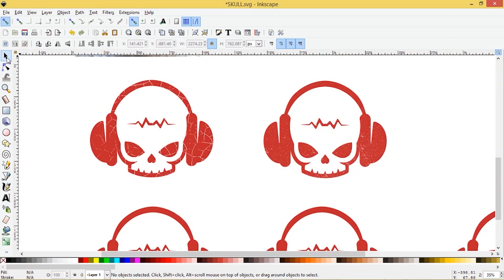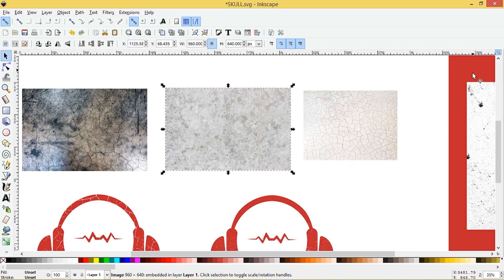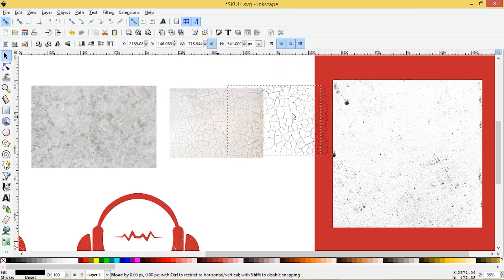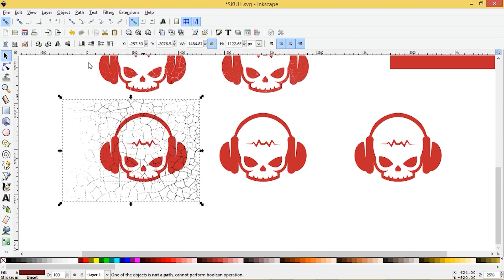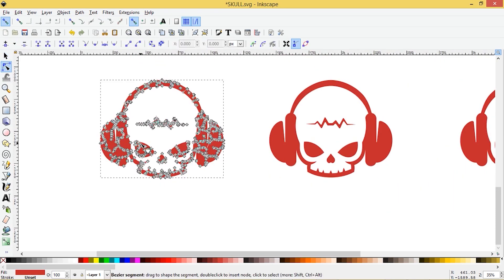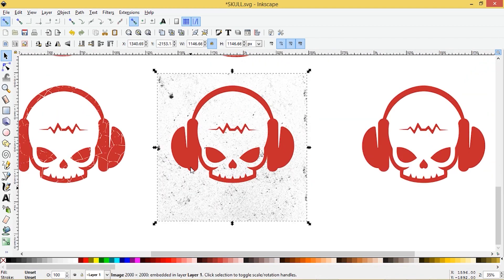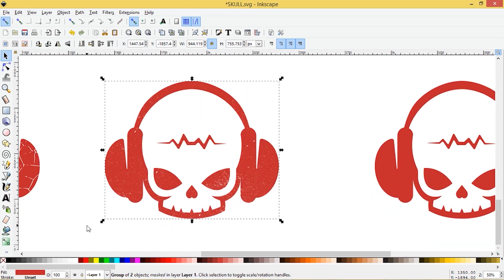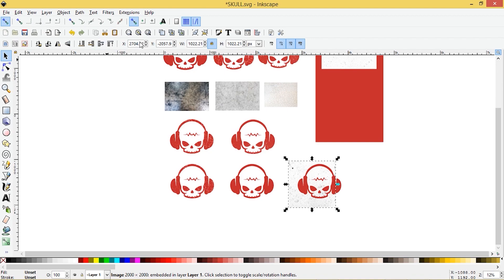Inkscape tutorial adding texture on skull logo design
Today I'm going to show you how to add textures to your vector graphics. Learn texture masking, turning images to texture. Learn Inkscape with easy beginner tutorials.

I